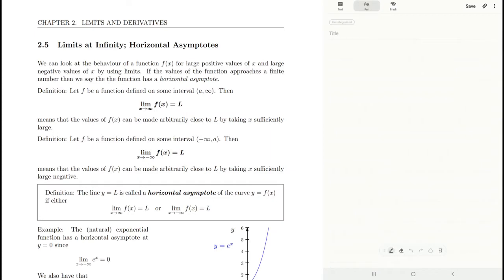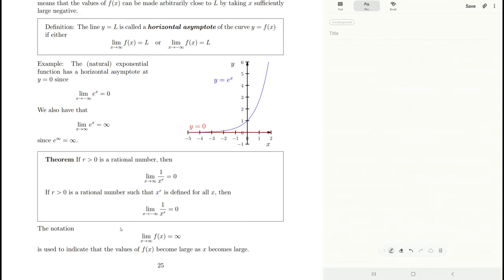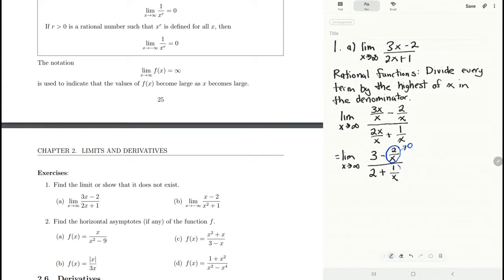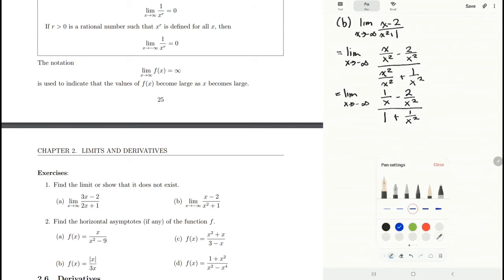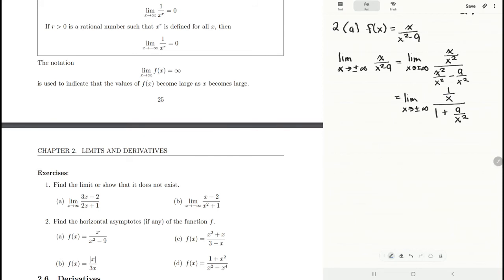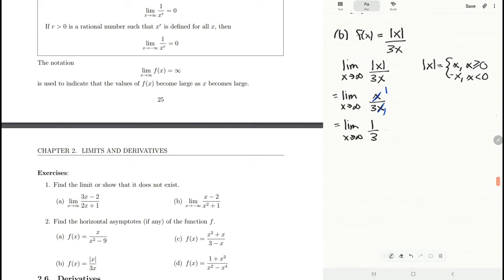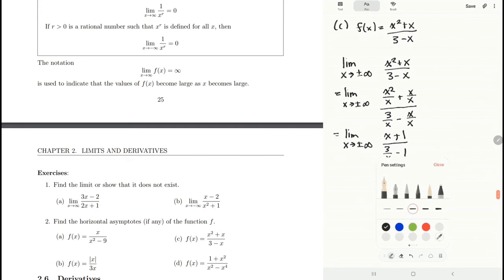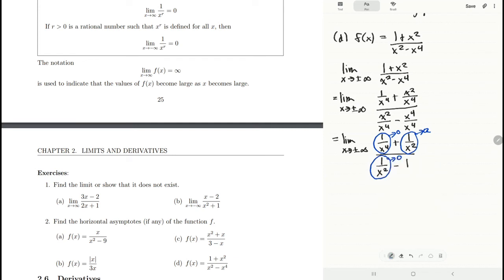Math 202 Video 10: Limits at Infinity